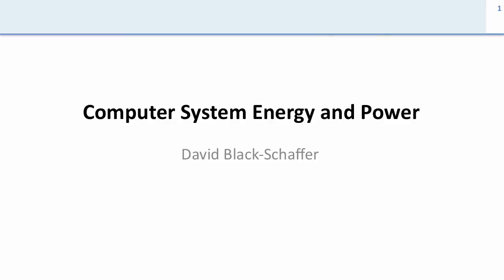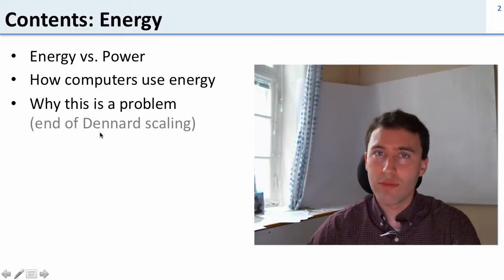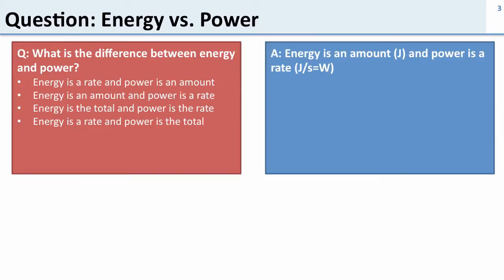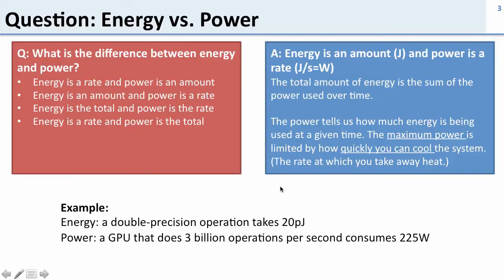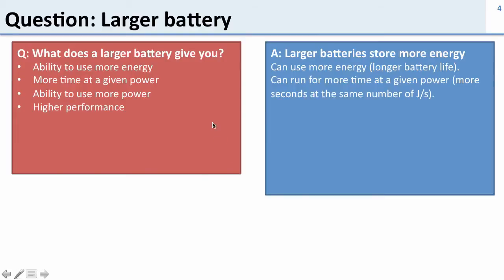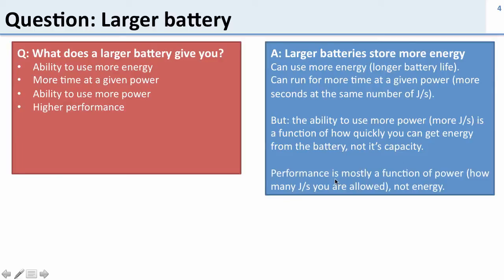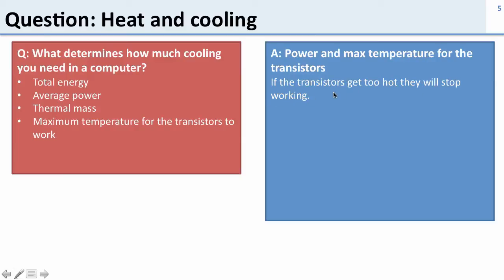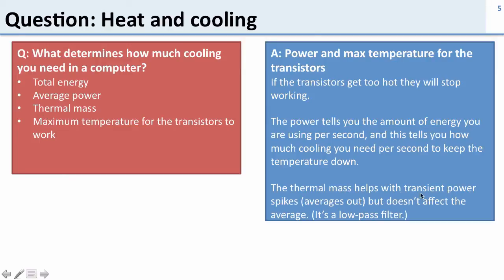1 energy intro